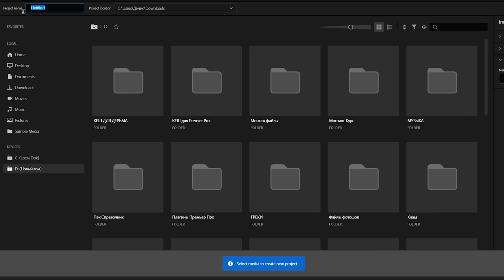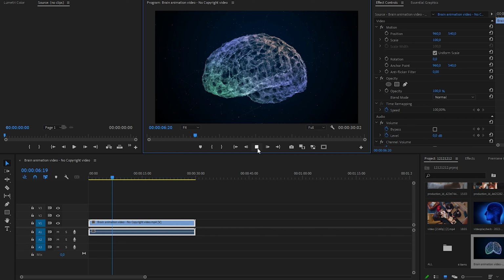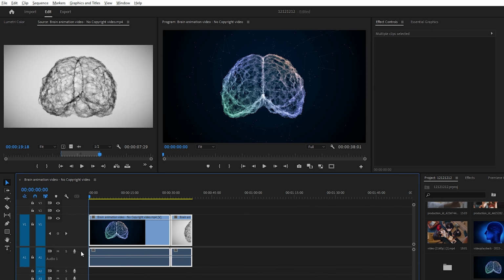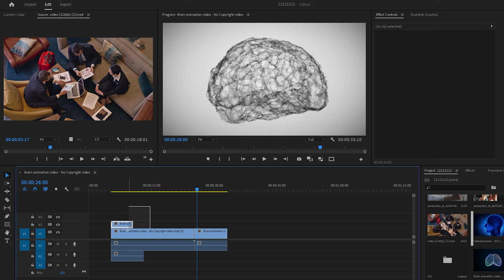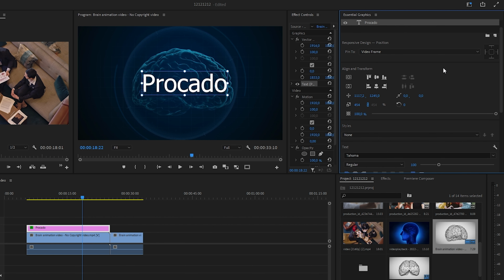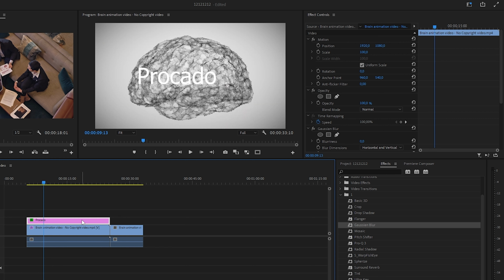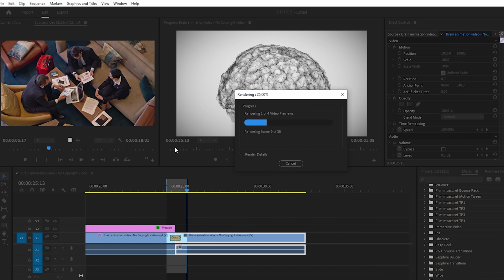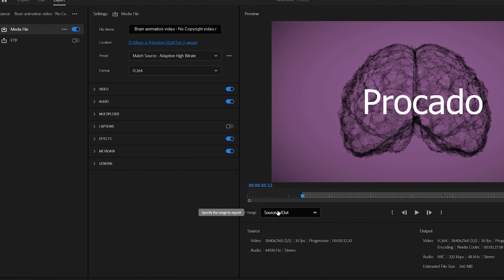Learn Premiere Pro in 7 Minutes (2024) | Adobe Premiere Pro tutorial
In this video I will talk about Premiere Pro 2024 in 7 minutes. I’ll show you how to use it, so that after watching this video you’ll go and edit your first video. This is a detailed Adobe Premiere Pro tutorial!

TIMECODES:

0:00 - introduction
0:10 - how to create a project
0:18 - working space
0:45 - loading video
1:25 - additional working window
1:53 - project permission
2:05 - timeline
2:20 - how to cut a video
2:37 - useful features
3:37 - speed up video
3:52 - text
4:58 - effect on video
5:57 - transition between videos
6:36 - color correction
6:54 - sound
7:19 - video export